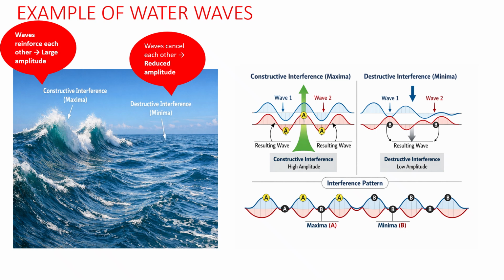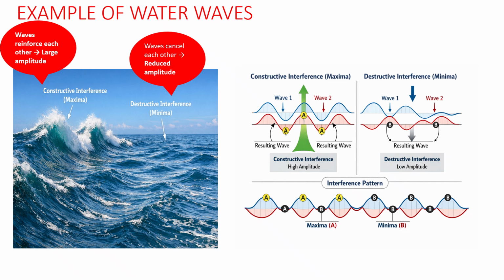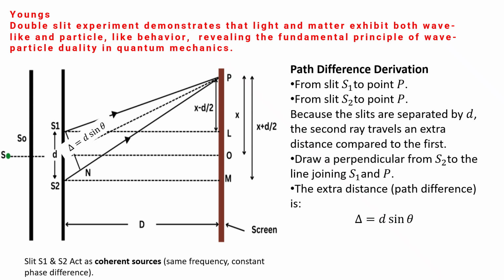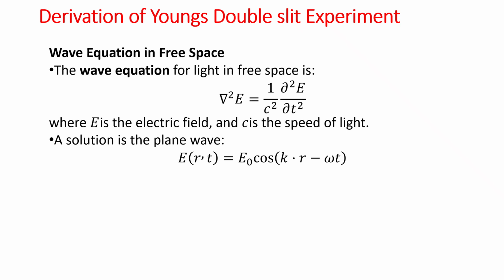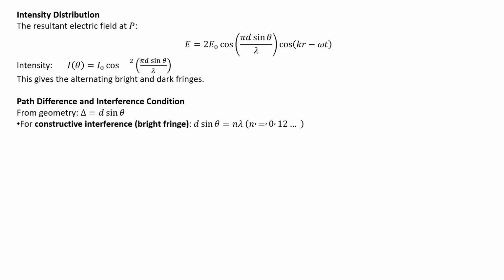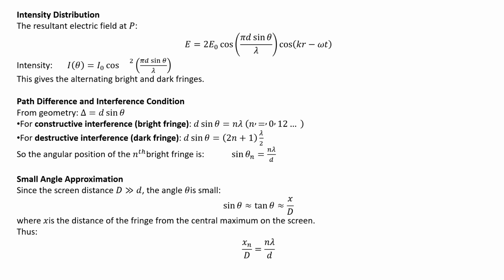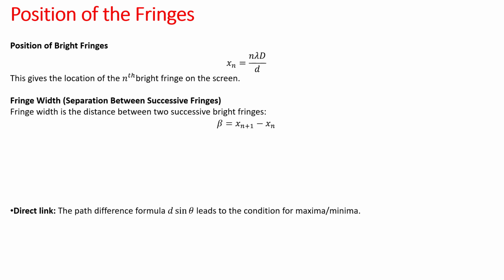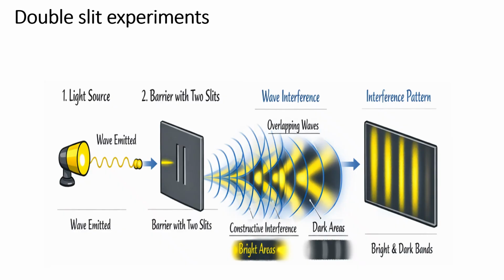YOUNGS DOUBLE SLIT EXPERIMENT _WAVE NATURE OF LIGHT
# Explanation through Wave equation and intensity equation